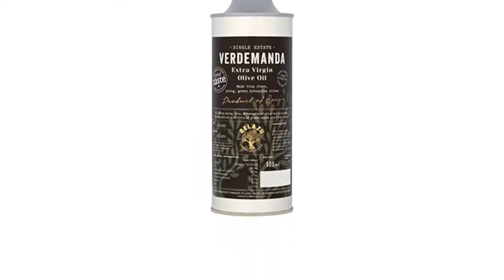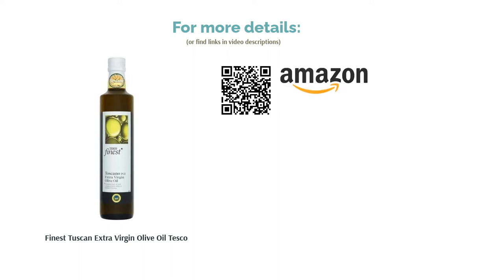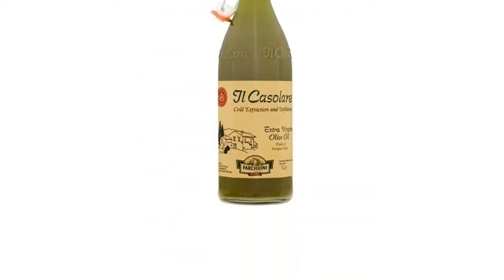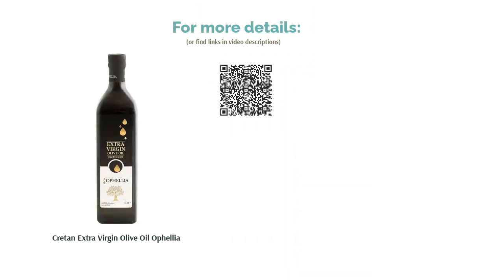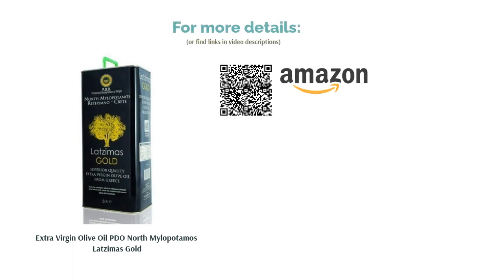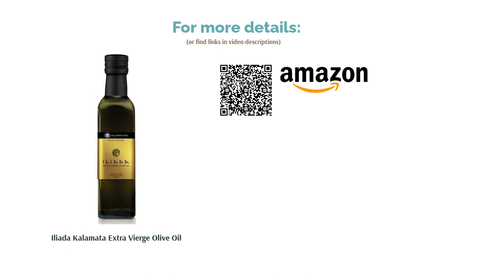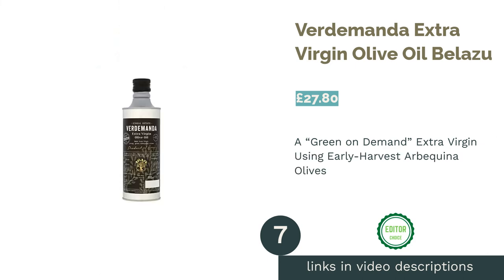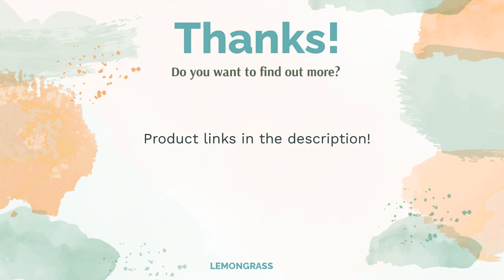🌵 7 Best Olive Oils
00:00 Introduction
01:01 #1 - Finest Tuscan Extra Virgin Olive Oil Tesco (£6.50)

01:38 #2 - Il Casolare Extra Virgin Olive Oil Farchioni (£7.60)

02:16 #3 - Cretan Extra Virgin Olive Oil Ophellia (£13.65)
02:56 #4 - Extra Virgin Olive Oil PDO North Mylopotamos Latzimas Gold (£39.00)
03:31 #5 - Iliada Kalamata Extra Vierge Olive Oil (£6.29)
04:03 #6 - Extra Virgin Olive Oil Brindisa (£14.75)
04:32 #7 - Verdemanda Extra Virgin Olive Oil Belazu (£27.80)
05:06 Ending

Here in the UK, we consume around 28 million litres of olive oil a year for cooking, salad dressings, and dipping bread; this liquid gold is delicious as well as healthy. But it is thought that a large percentage of this has been adulterated and can be classed as 'fake'. This can mean it's mixed with other oils, colouring chemicals have been added, or that old olive oil has been used so by the time it's in the supermarket, it's way below par.
Standards set by the EU and the UK aren't particularly concerned with the authenticity of olive oil, and it doesn't help that there are numerous opportunities for tampering during production. To combat this, it's essential to choose extra-virgin olive oil, so we've created this guide focusing solely on that superior type of oil. We’ve also incl...